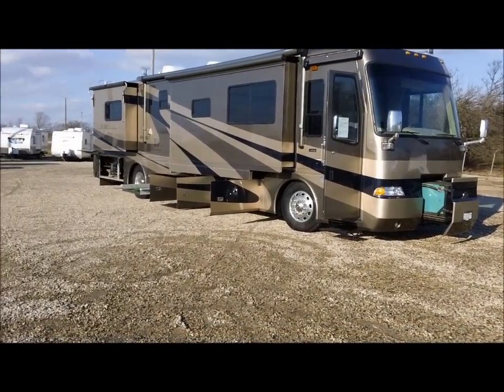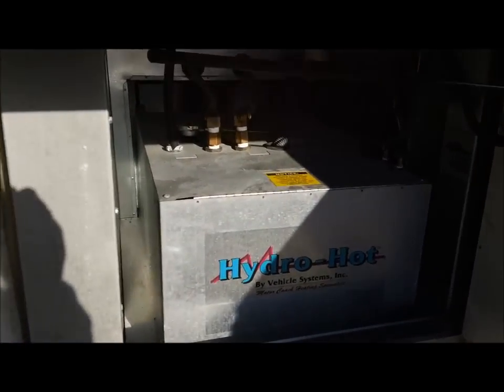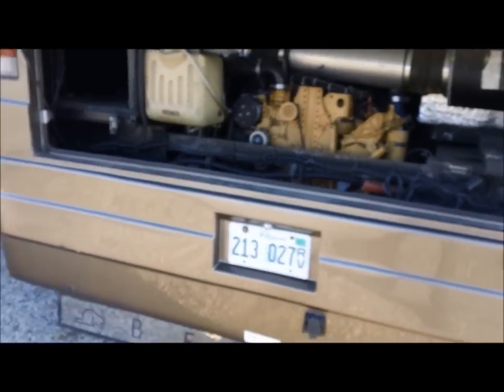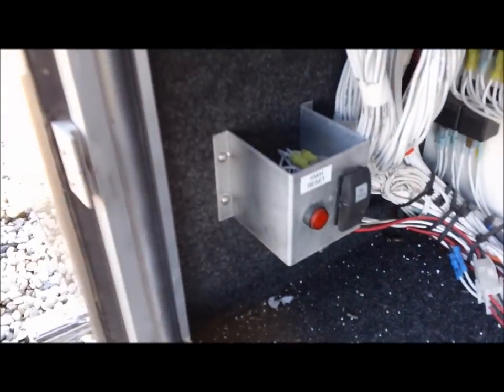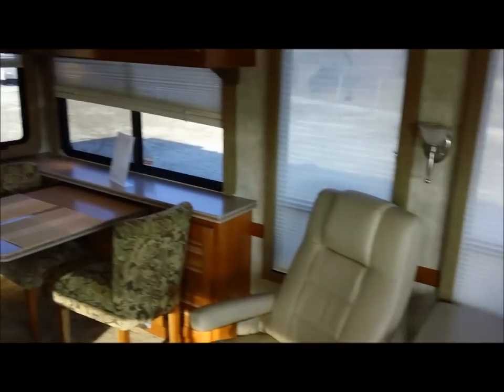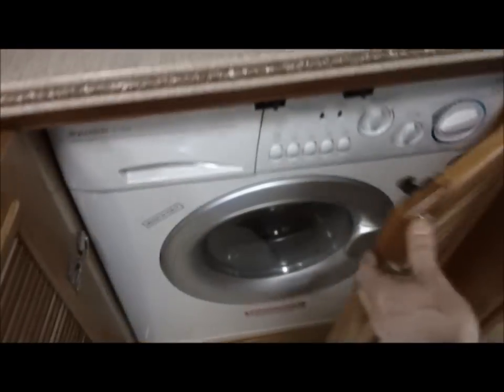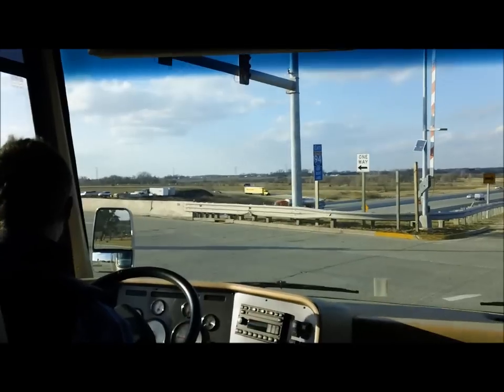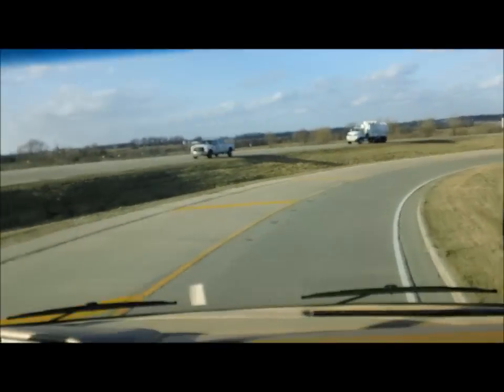2005 MONACO BEAVER MONTEREY 40 LAGUNA 4 SLIDE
2005 BEAVER MONTEREY 14K MILES 40' 4 SLIDE DIESEL PUSHER SIDE RADIATOR 10000LB TOW RATING